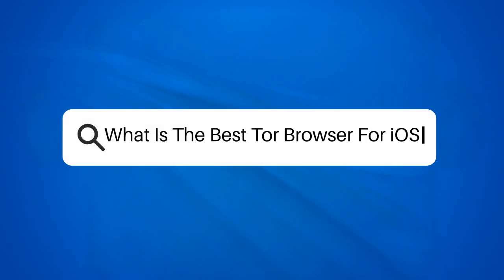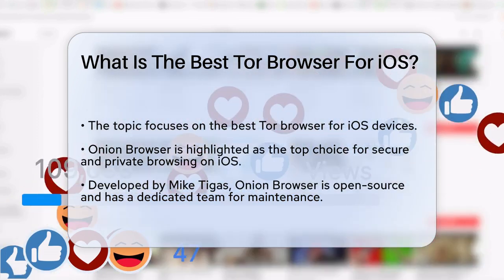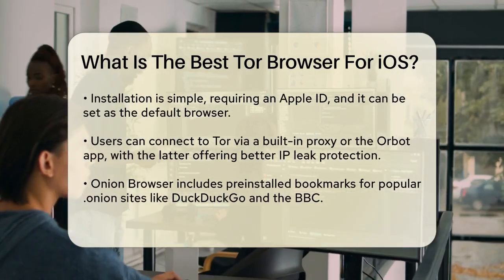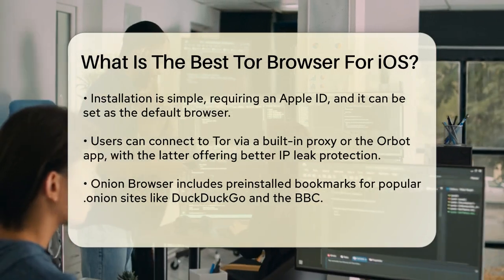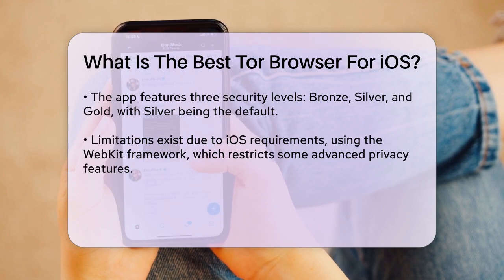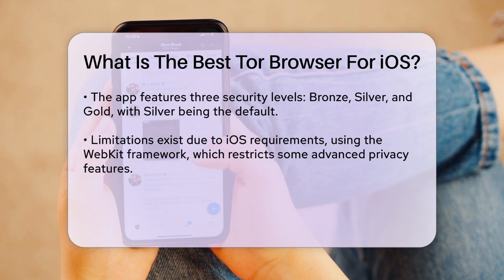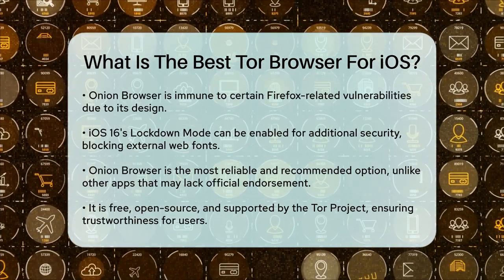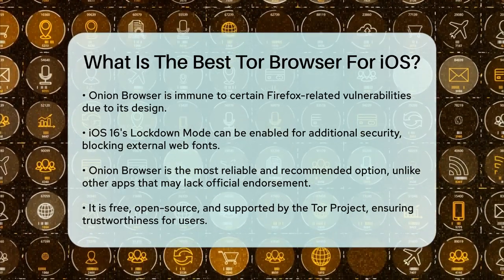What Is The Best Tor Browser For iOS? - Be App Savvy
What Is The Best Tor Browser For iOS? Looking for a way to browse the web with privacy and security on your iOS device? In this video, we’ll introduce you to the best option for accessing the Tor network on your iPhone or iPad. We’ll cover the features of Onion Browser, the officially endorsed app for iOS that allows you to connect to Tor safely. You’ll learn about its easy installation process, how to set it as your default browser, and the different connection options available to you.

We’ll also discuss the app’s security levels, which help you customize your browsing experience based on your needs. Plus, we’ll highlight the preinstalled bookmarks for popular .onion sites, making it simple to start your secure browsing journey. While there are other apps that claim to offer Tor browsing, we’ll explain why Onion Browser stands out as the most reliable choice for iOS users.

If privacy and security are important to you, this video is a must-watch. Join us as we guide you through everything you need to know about using Onion Browser on your iOS device.